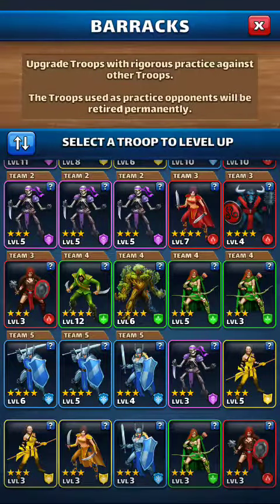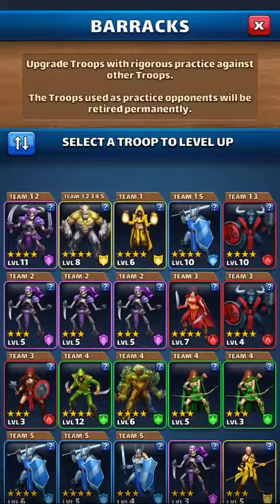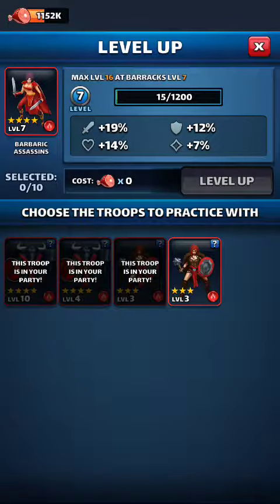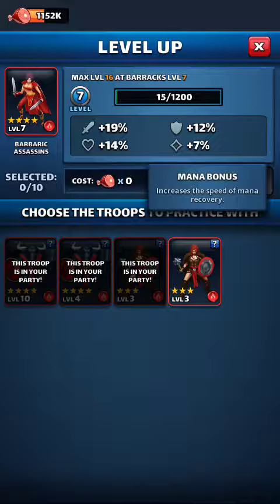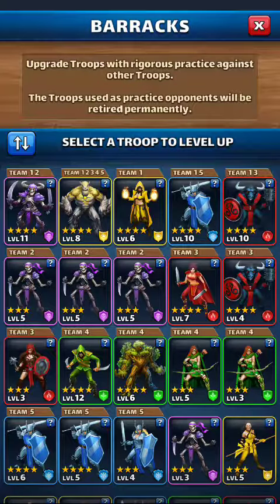Troops discussion part 1